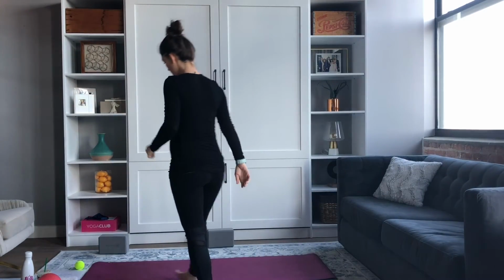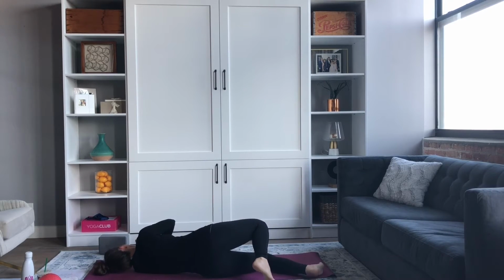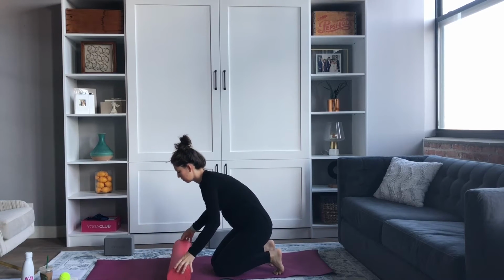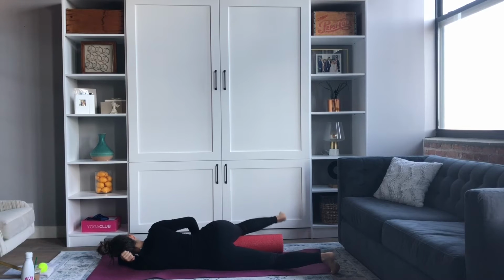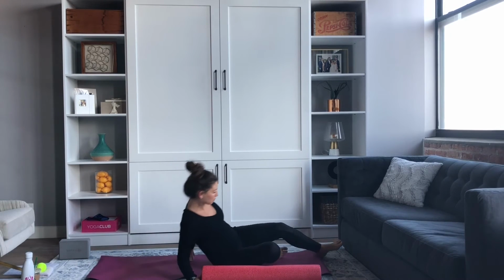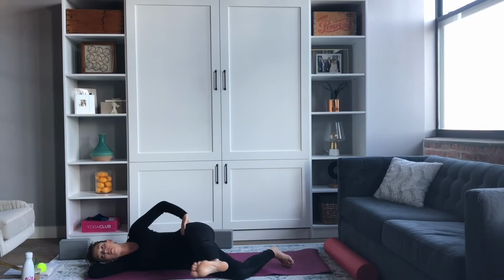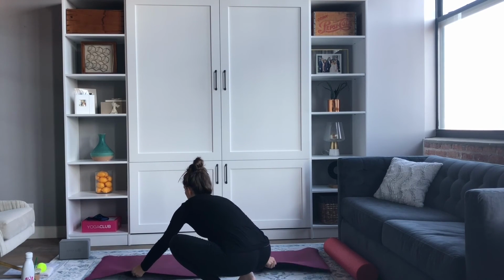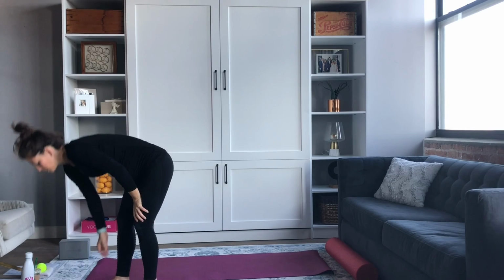SI Joint Exercises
Releases & Exercises to support the SI Joint. If you have SI joint pain, these activities to release muscle tension, activate your deep core, and your hip muscles is a great pre-workout routine for safely exercising.